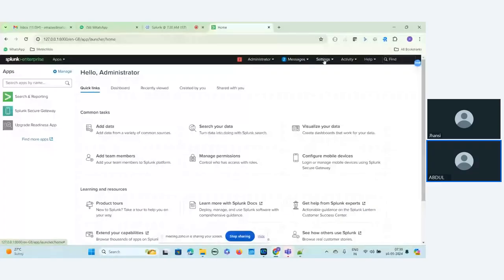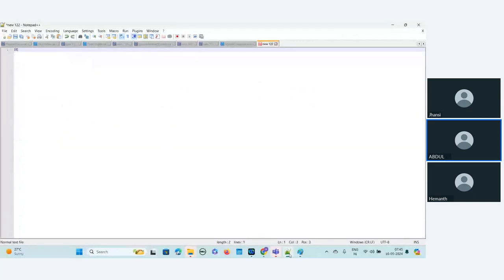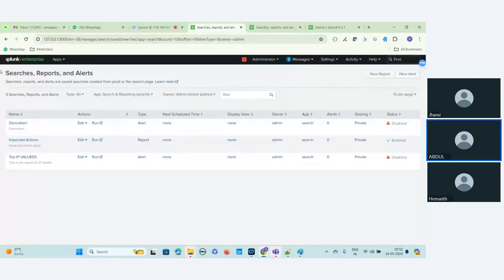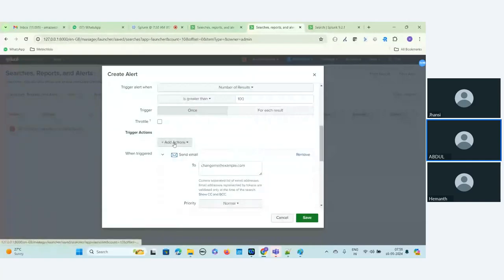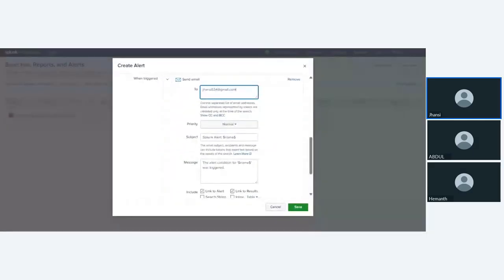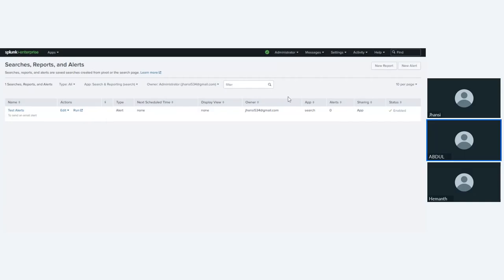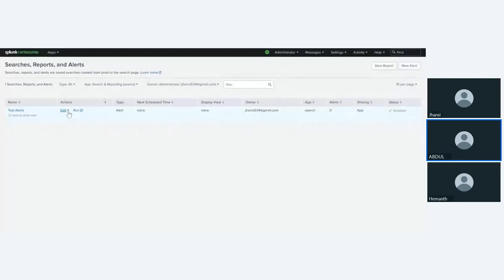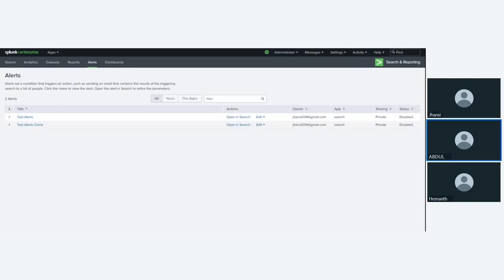Mastering Splunk Day 13 on 16th May 2024 Call WhatsApp us on +91 8019952427 to enroll